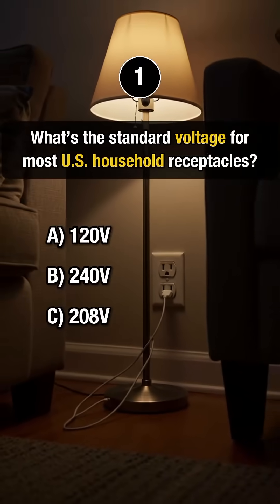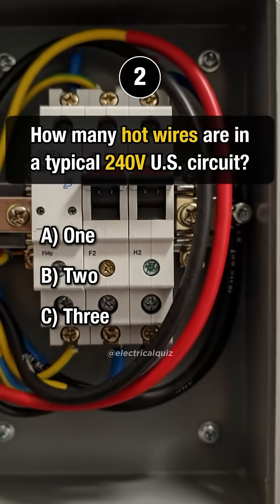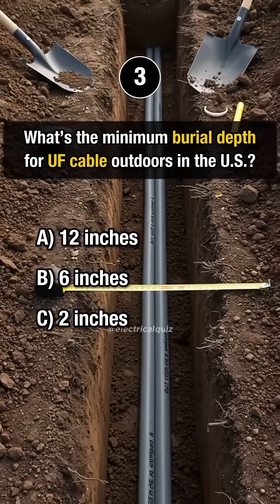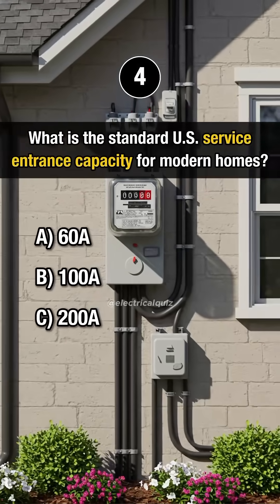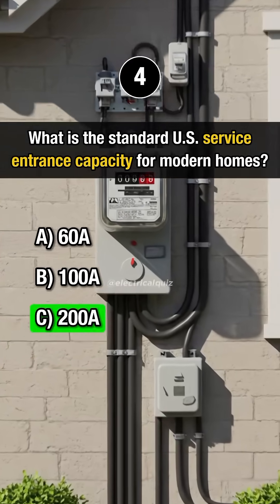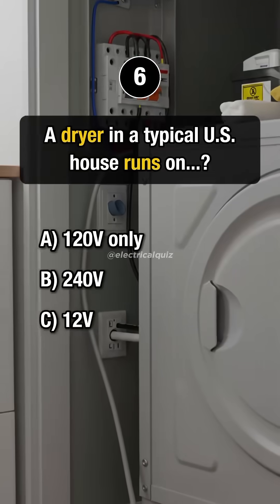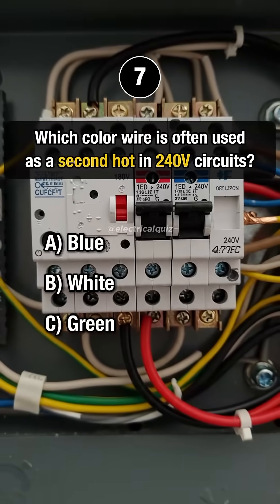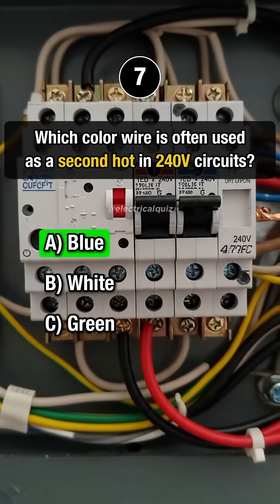⚡ Smart Residential Wiring Tips Every Electrician Should Kno